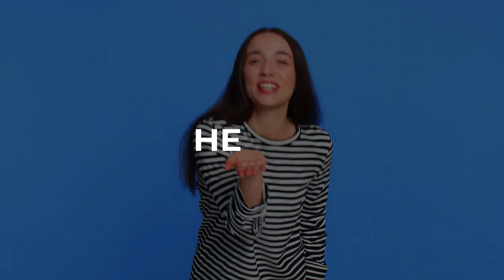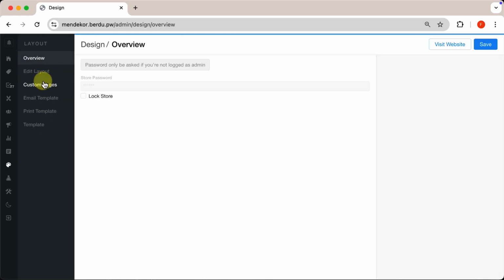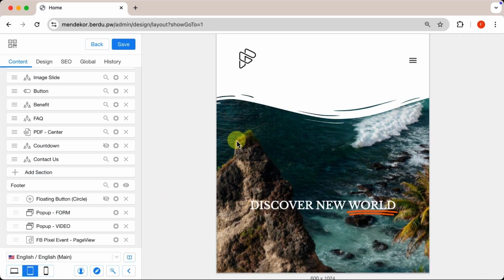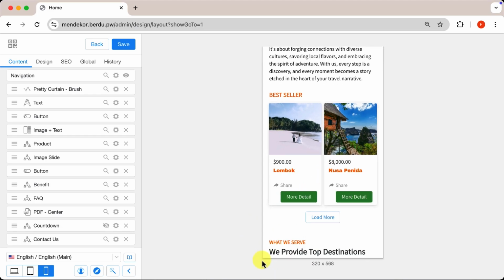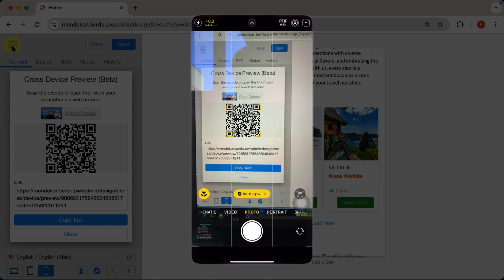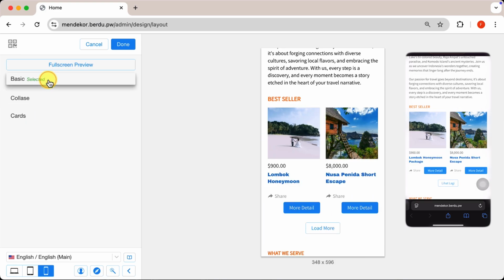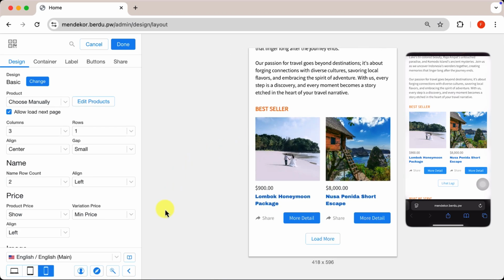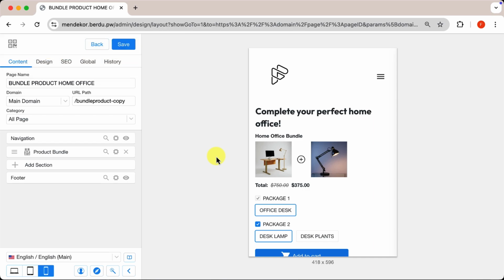Preview Your Website Layout on Various Screen Sizes and Devices for a Mobile-Friendly UI/UX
How to view your website edits on various device sizes, such as tablets, iPads, smartphones, and large-screen and small-screen phones. This optimizes your website's appearance on devices with varying screen sizes and resolutions, making it more mobile-friendly.